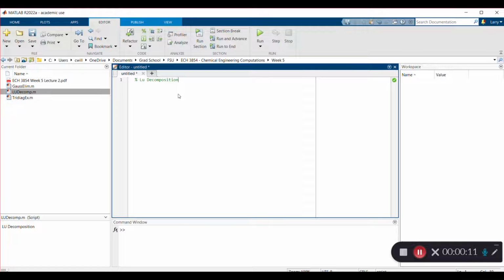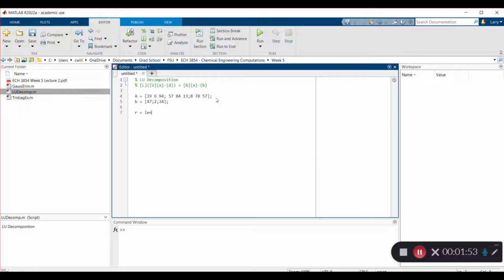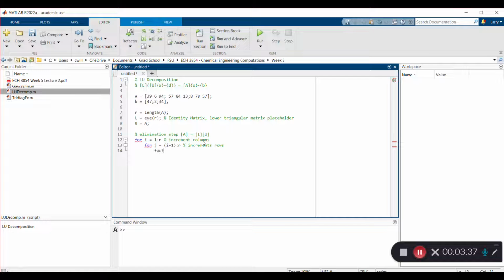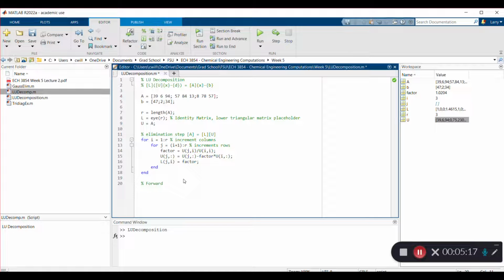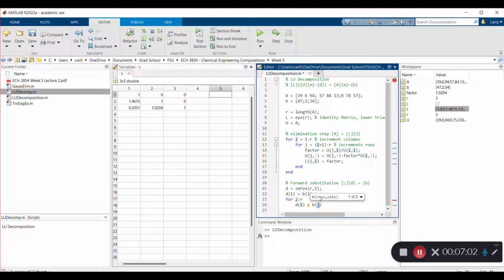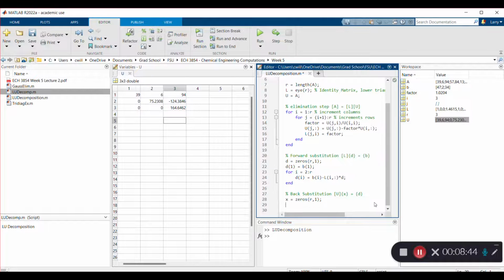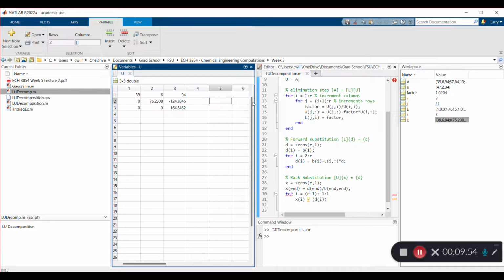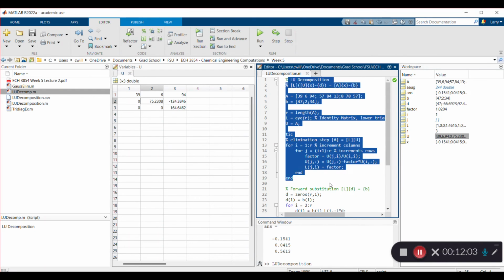MATLAB LU Decomposition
This video demonstrates how to solve a system of equations using LU decomposition in MATLAB.